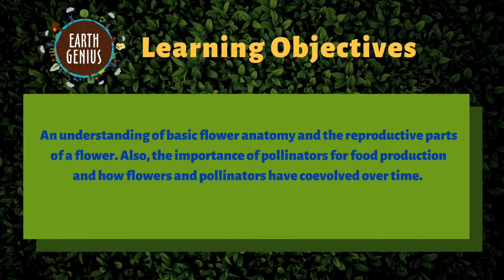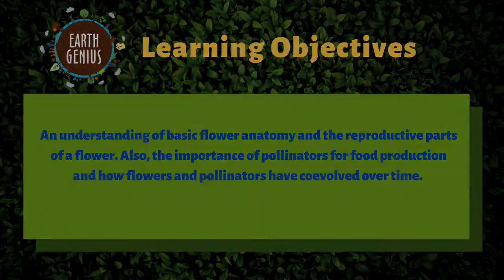Flower Power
Understand flower anatomy and reproductive parts of a flower. Learn the importance of pollinators for food production and how flowers and pollinators have coevolved over time.